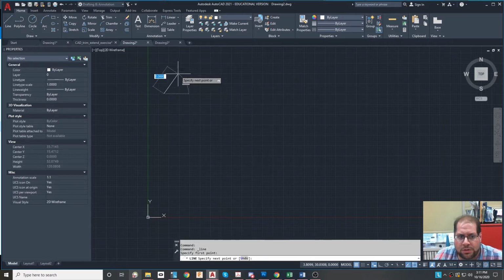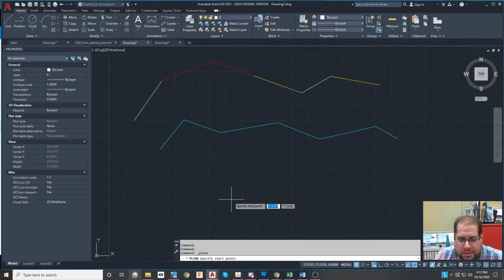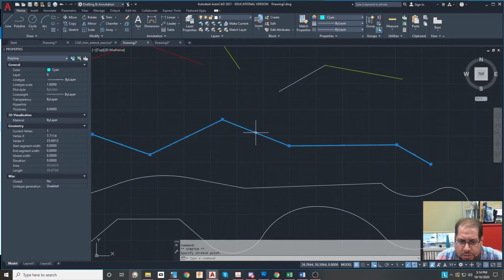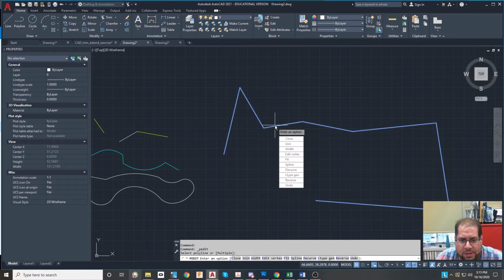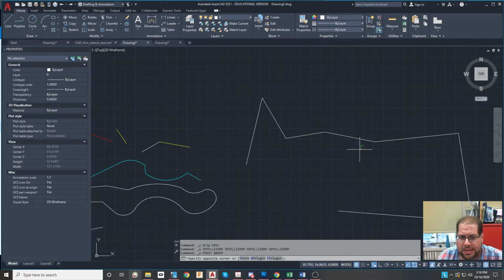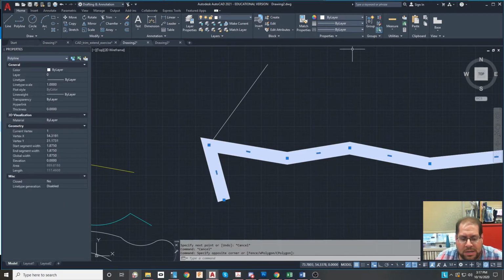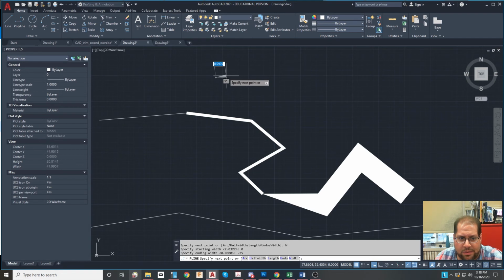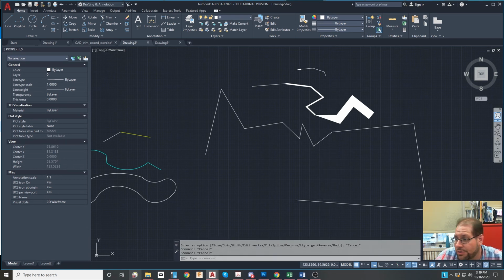AutoCAD Polylines PolyEdit and Join - by Joseph Buro at Staten Island Technical HS (0015)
Polylines are a special line tool that creates a multi-segmented line as one AutoCAD object. It has special properties and options during construction such as width, close, join, and the ability to switch between creating arc and line segments.

PolyEdit is a command that can edit the properties of an existing polyline to change width, curve it using CV or FIT spline types, edit vertices, reverse direction, and a few others. These commands combine to make a very rubust set of options for different uses.

The Join command is related and allows lines, arcs, or polylines to be joined into polylines.